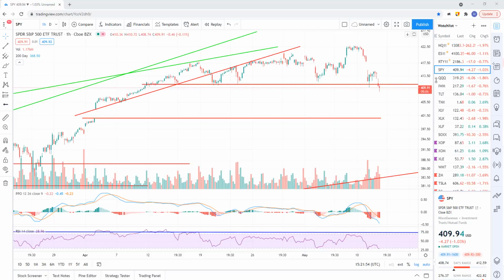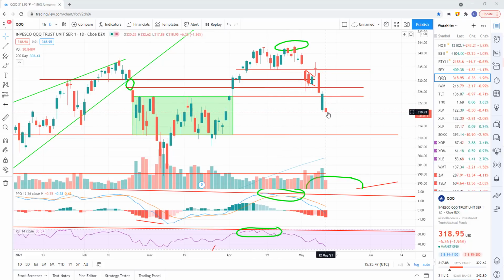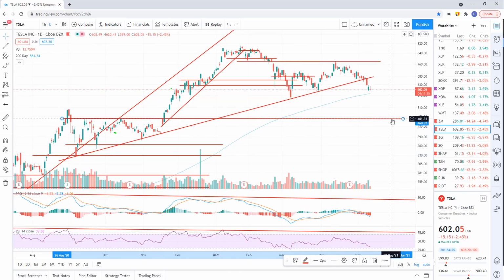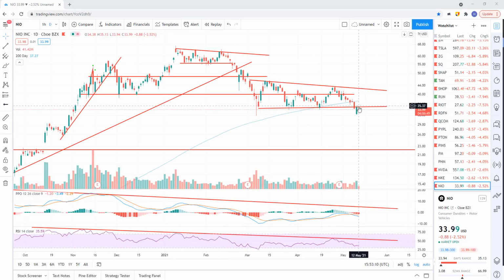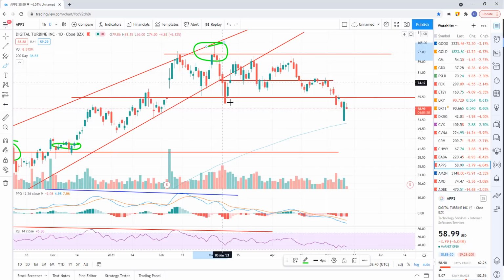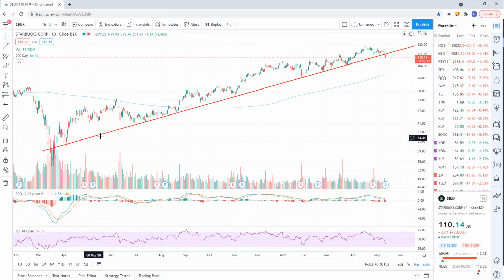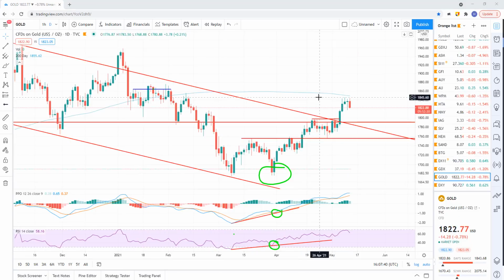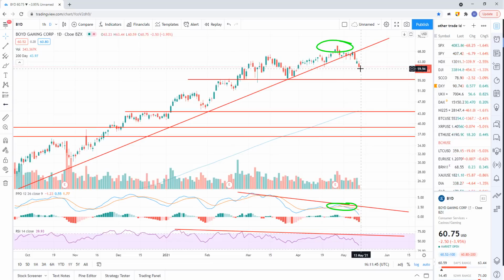Stock market Sell off continues. Trade ideas for 5-12-2021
The bear market sell off continues. Sell signals and trade ideas.